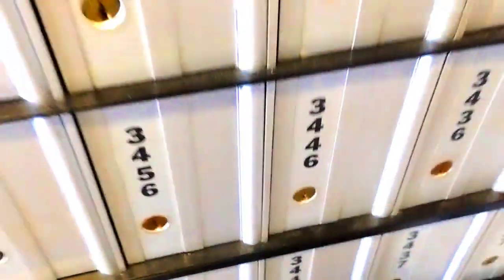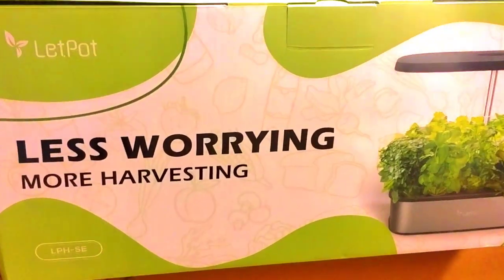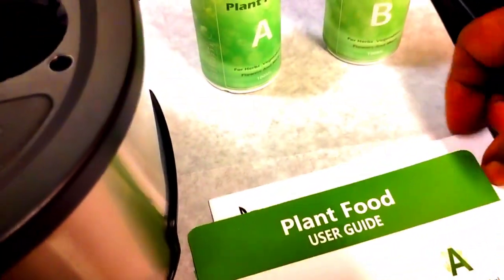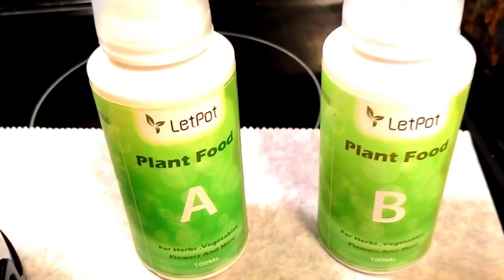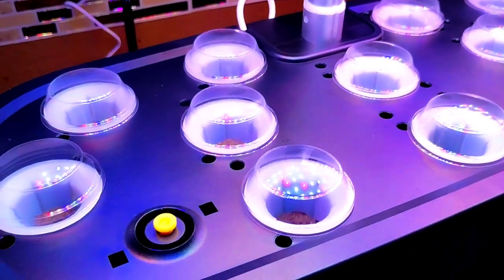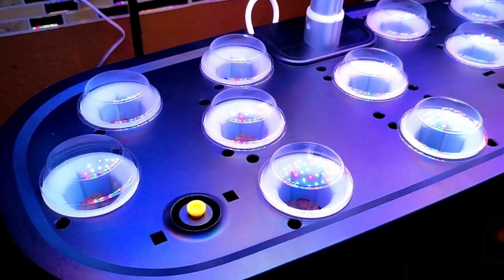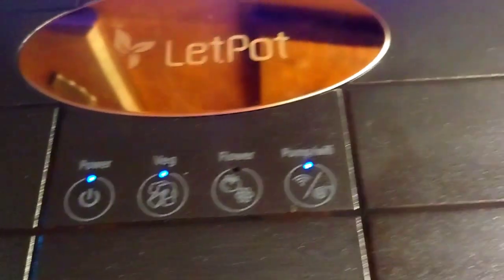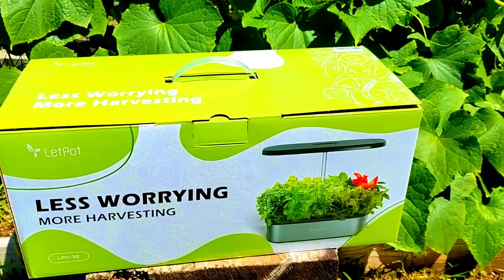Bringing Outside Planting Inside 🌿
in today's video I'm Sharing The Letpot system,